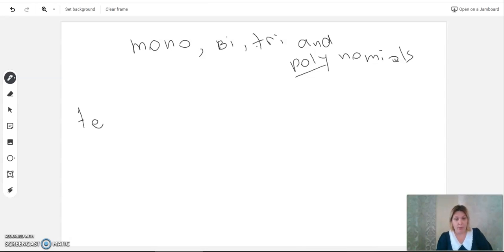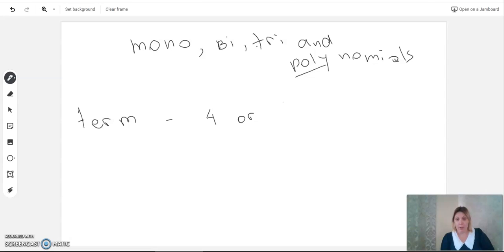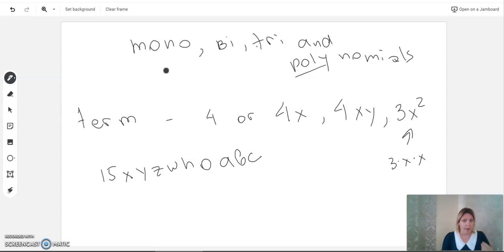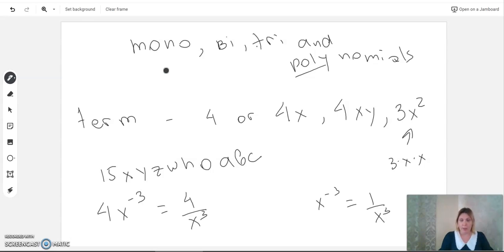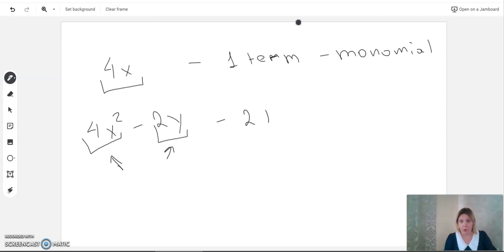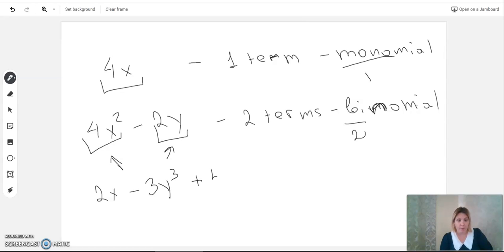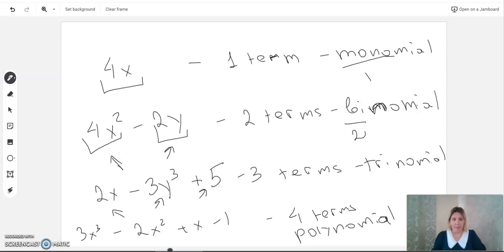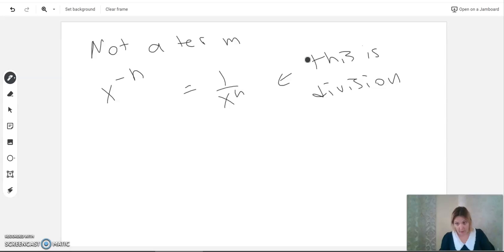Terms and polynomials